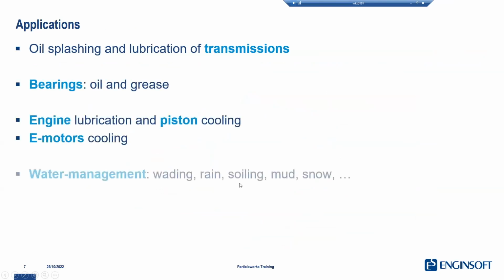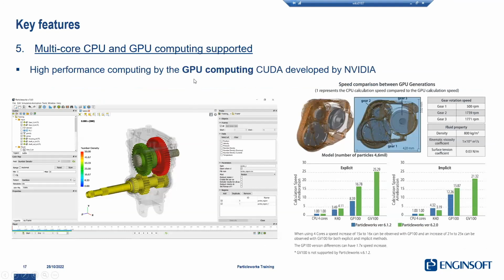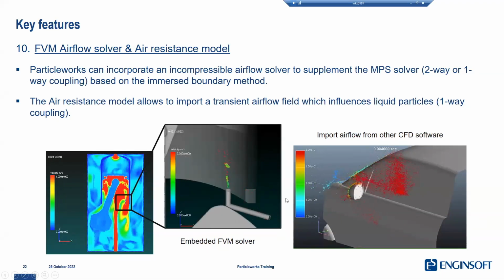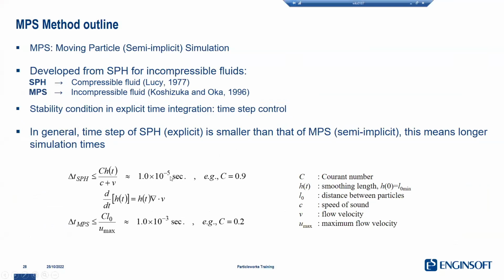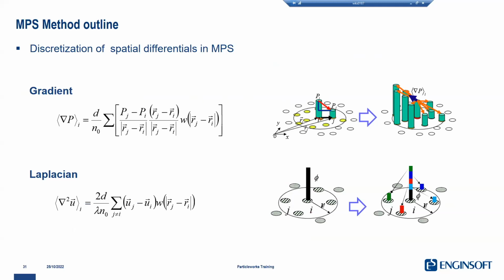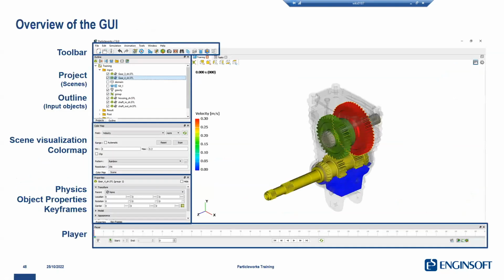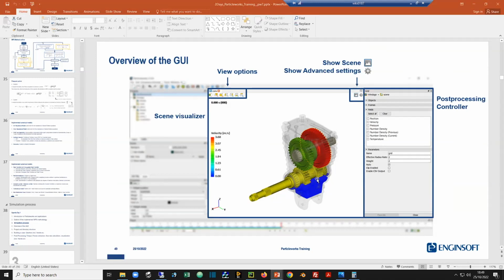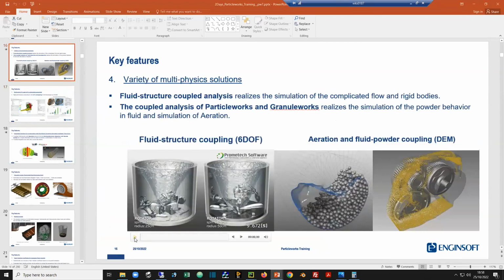Moving Particle Simulation for Engineering - Michelle Merelli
The use of MPS has initially grown in popularity within the automotive sector. Applications include oil splash and sloshing in gearboxes and transmissions, forced lubrication by oil jet, piston cooling, crankcase sloshing, and jet or spray cooling of wet electric motors. Other phenomena such as wading, external vehicle contamination, highly viscous mixing, food and material processing, cleaning in place or metal solidification can also be addressed with Particleworks.